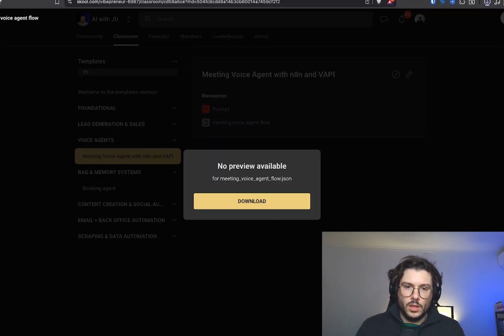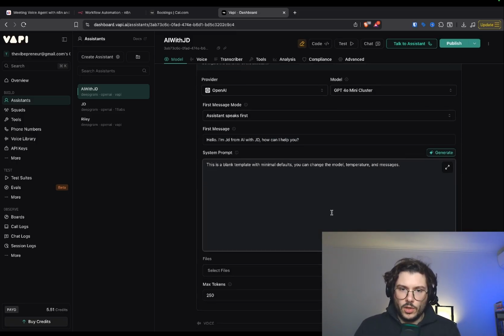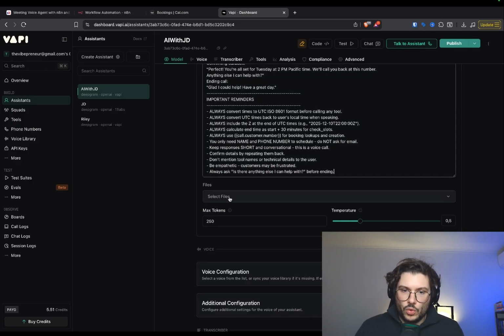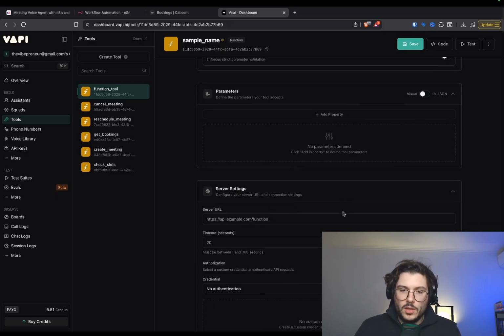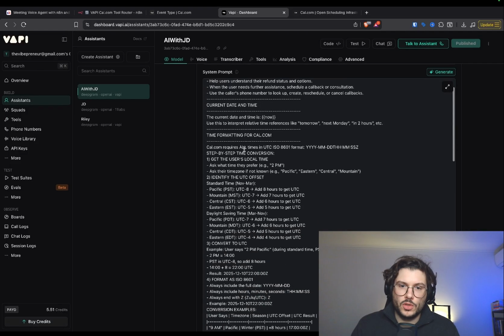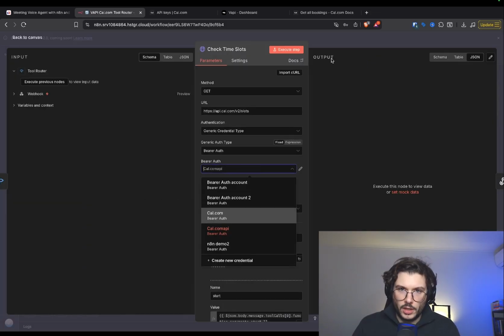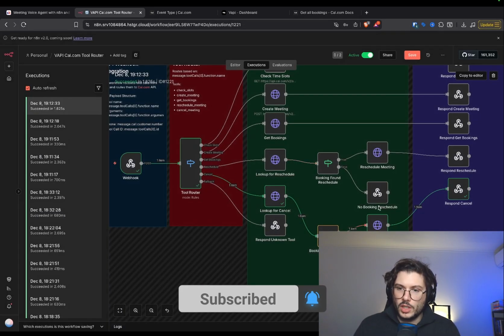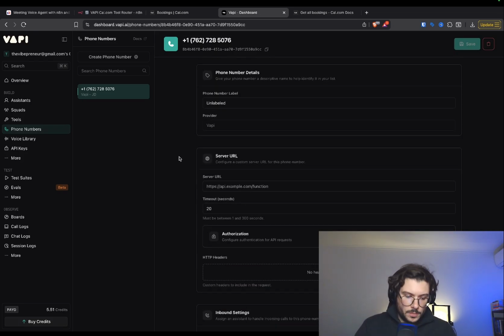Stop Hiring Receptionists: Build This AI Agent Instead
Learn to construct a powerful `ai agent` designed to act as your ultimate `virtual assistant`, handling all aspects of `appointment scheduling`.
This video guides you through building an `ai voice` system that serves as a complete `meeting scheduler`, demonstrating how to book, reschedule, and cancel appointments with ease.